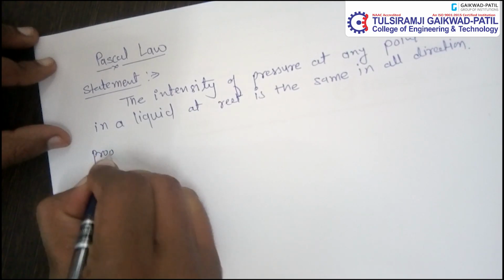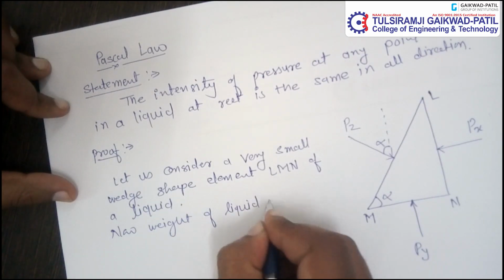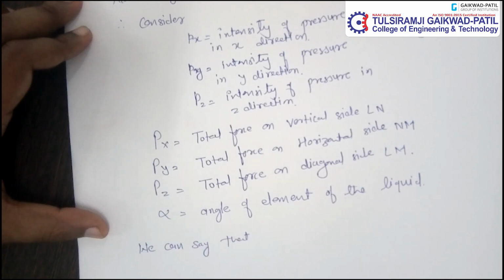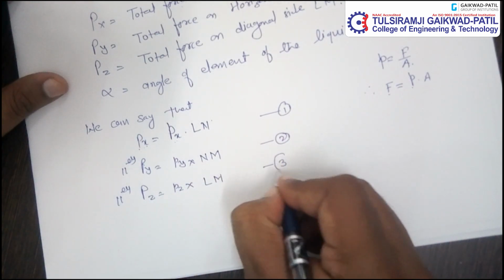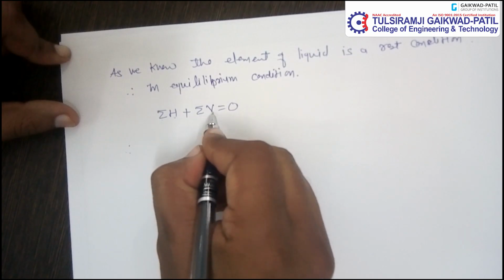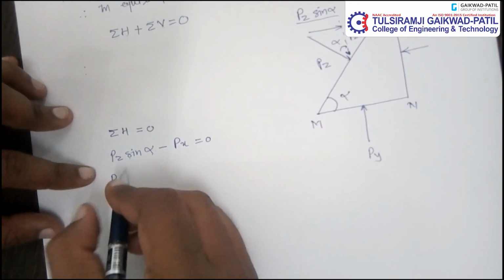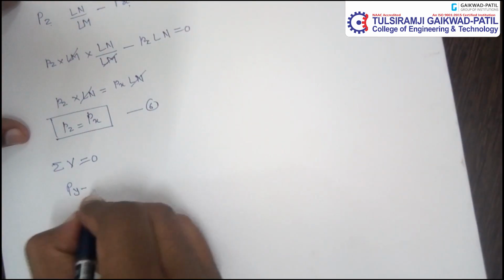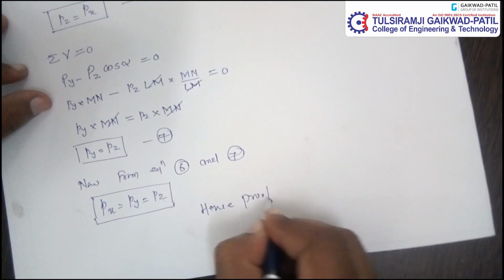Derivation of Pascal law